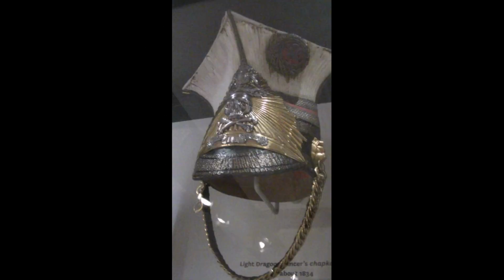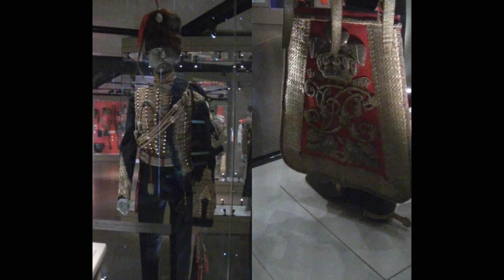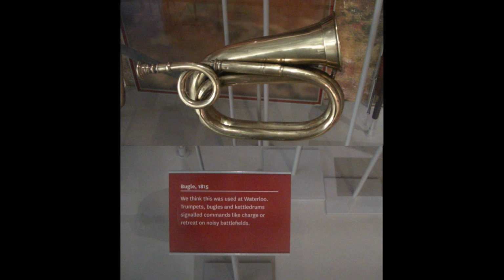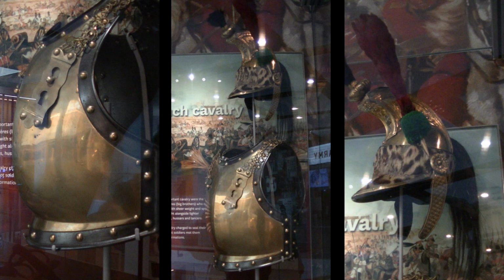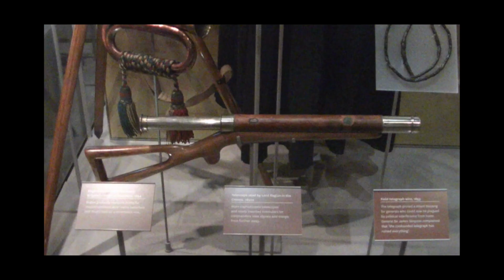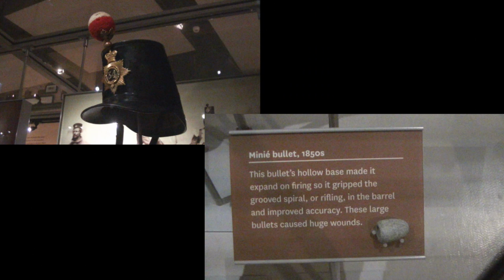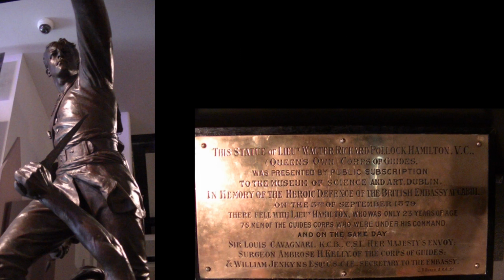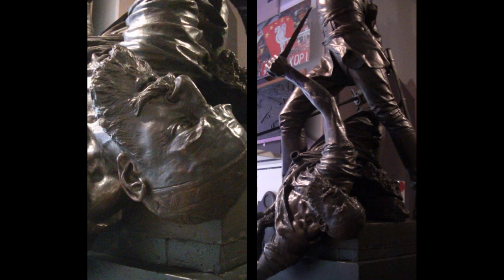The National Army Museum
As we are all in lockdown I thought I would present material I filmed in 2018 and previously thought unworthy of display. It is a poor substitute for an actual outing, but might at least pass some time while you are indoors.